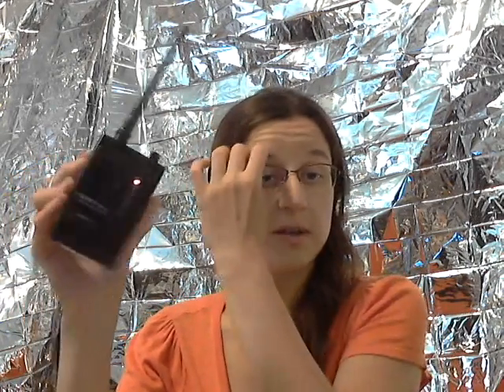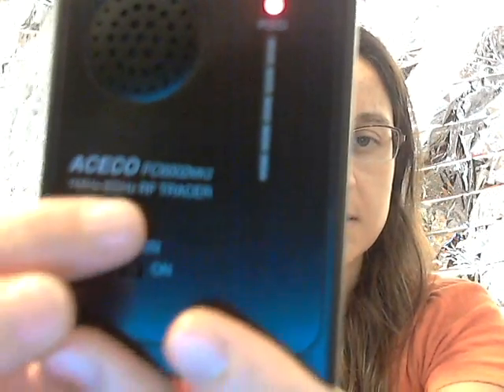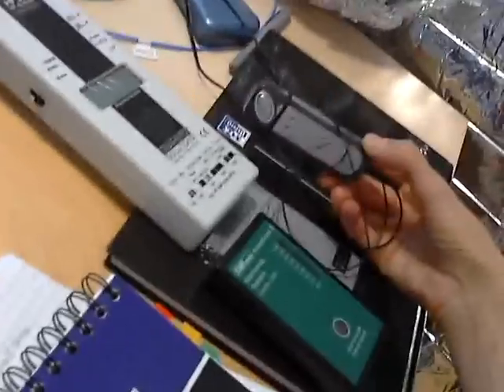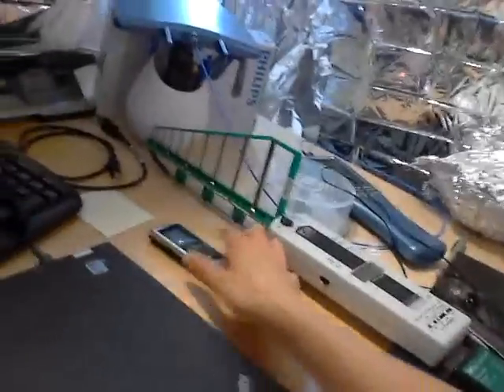How to detect NAZI Implants/Chips on the Head (Targeted Individuals) (Stop 007)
Dr. Katherine Horton demonstrates how one can use a normal bug detector (EUR 170.-) to detect illegal implants on the head. More on how to do the measurement and the device used can be found

Please donate to support Dr. Katherine Horton's investigation into these crimes against humanity perpetrated against her and other victims: